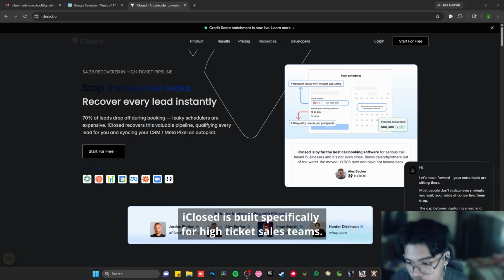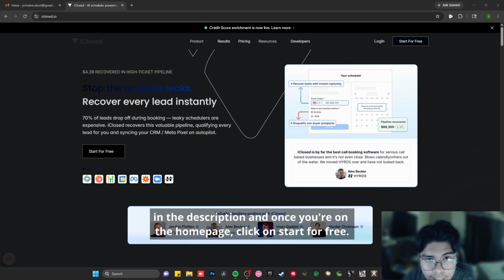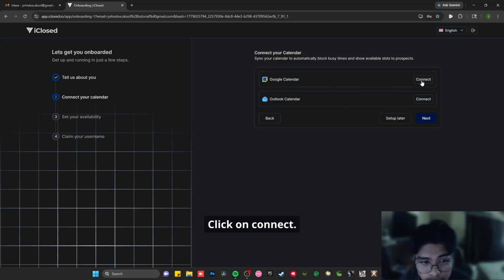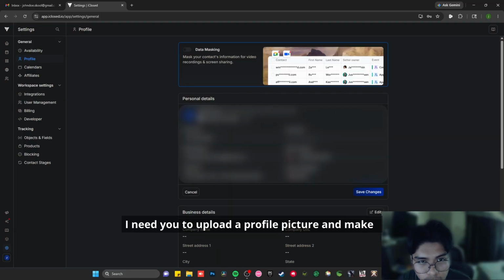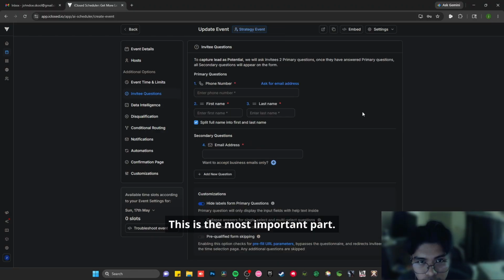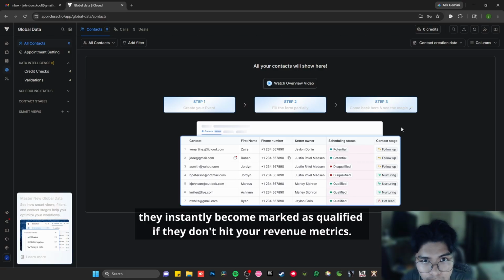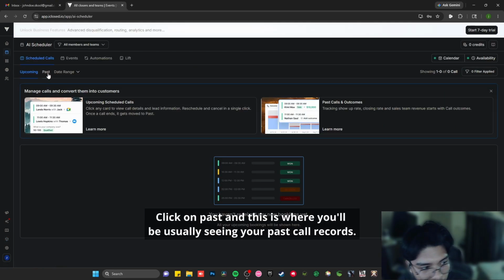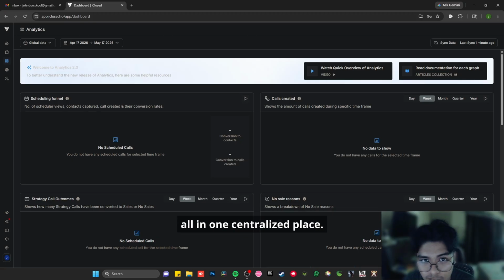iClosed Tutorial for Beginners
Start using iClosed and qualify leads automatically.

 This is a complete beginner's tutorial on how to set up and use iClosed — the all-in-one sales closing platform. From creating your account to closing your first deal, this step-by-step guide covers everything you need to get started fast.

⏱️ TIMESTAMPS
0:00 - Intro & Hook
0:05 - What We'll Cover (Roadmap)
0:20 - Get iClosed (Link Below)
0:45 - Step 1: Create Your Account
1:30 - Step 2: Profile & Workspace Setup
2:30 - Step 3: Build Your First Pipeline
3:30 - Step 4: Add Your First Lead
4:30 - Mid-Video Reminder
5:15 - Step 5: Book & Manage Sales Calls
6:15 - Step 6: Track Deals & Follow Up
7:15 - Step 7: Close the Deal & Mark as Won
8:00 - Conclusion & Final CTA

🔍 SEO TAGS / HIGHLIGHTED TOPICS